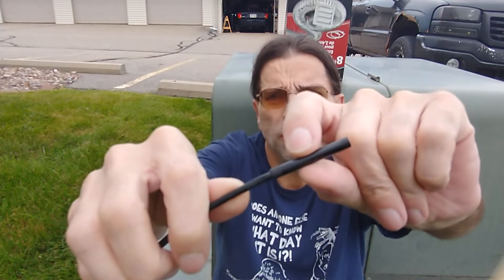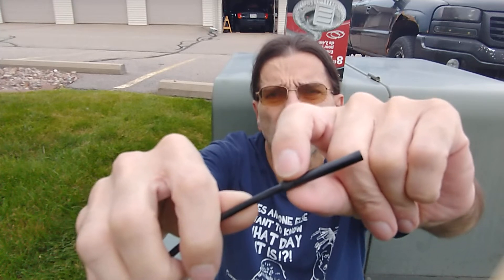Cheap Borescope Update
I had ordered two cheap borescopes, one for $8-something that plugs into a cellphone.  The other cost $37-ish and has WiFi with a range of roughly 30 feet. (10 meters)

The REAL cheap one showed up first, and was missing an adapter that was promised in the listing.  That's the one you see causing me frustration here.

The WiFi-equipped one arrived a couple days later and, practically set itself up to work with my cellphone...THAT's the one I ended up using.  I've no link, but it was purchased through Walmart's site.  Search 5.5mm borescope/endoscope, and WiFi, a zillion results will show up...just close your eyes and click, that's how I chose mine!